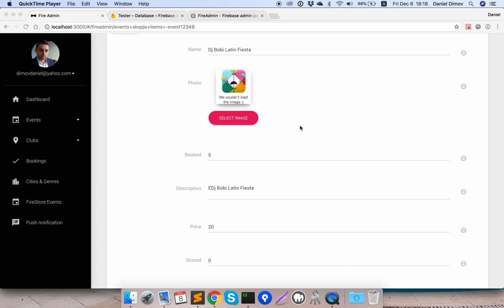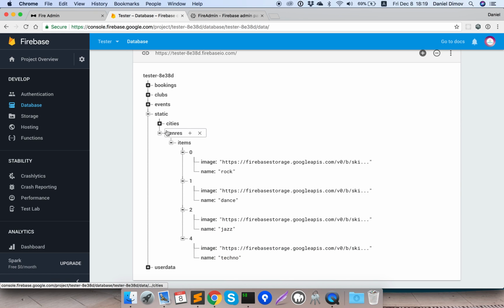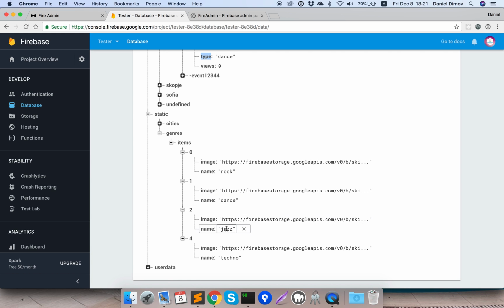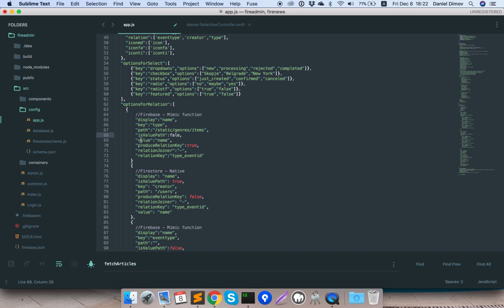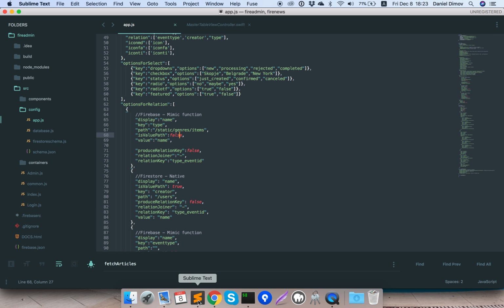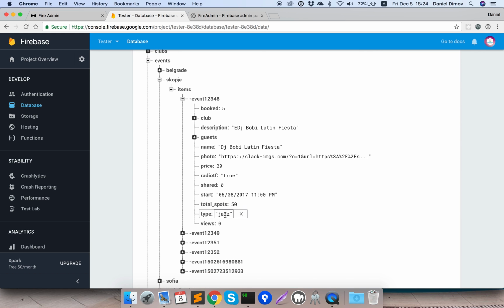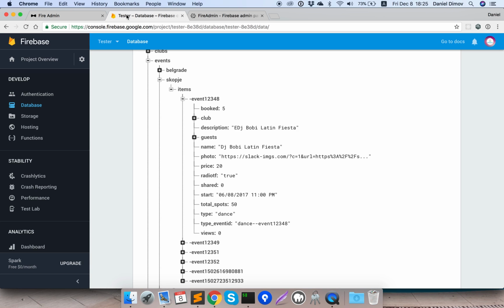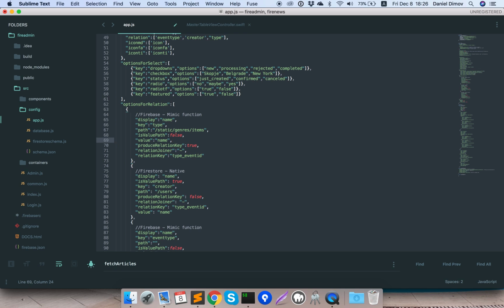FireAdmin Step 8a Firebase References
Learn how to make references from one database path to another one in Firebase Live Database